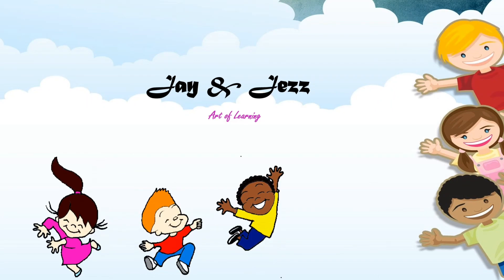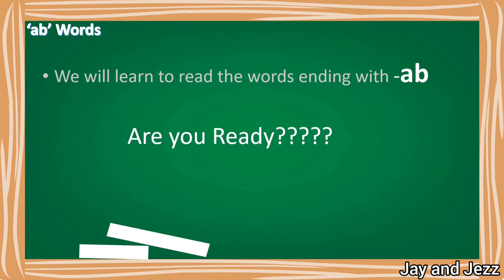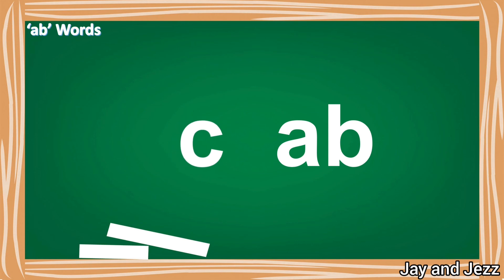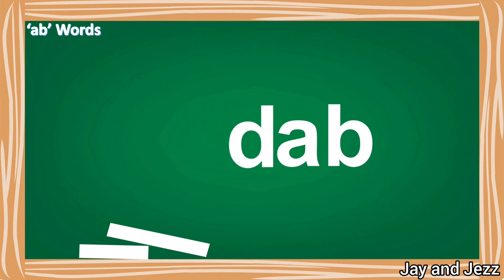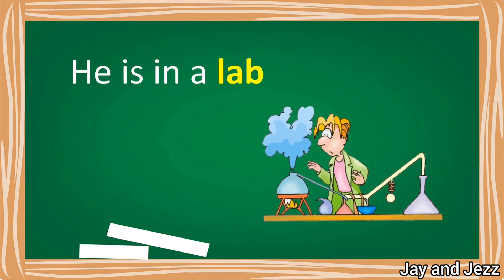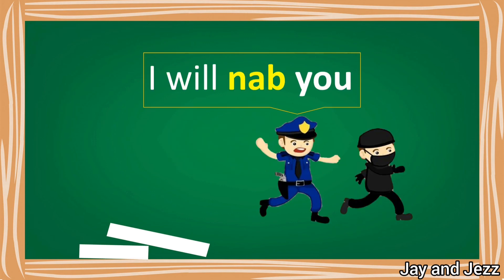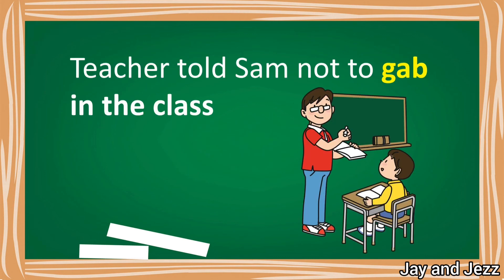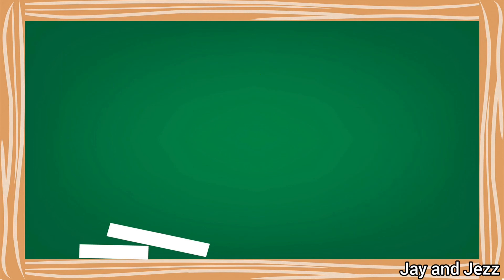wordfamily ab words | abwords sentence reading |3 letter CVCwords | Jay and Jezz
This video will help to learn how to read the 3 letter CVC words which end with -ab.

CVC - Consonant Vowel Consonant

Thanks for all who are supporting our channel.. :)